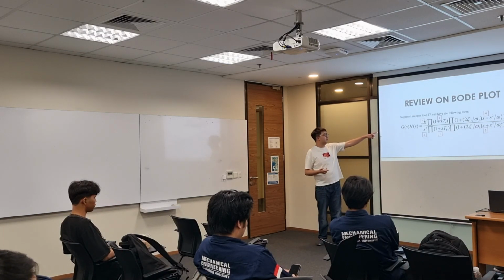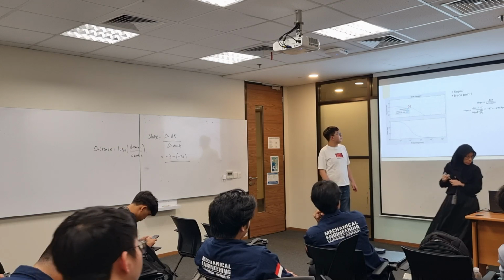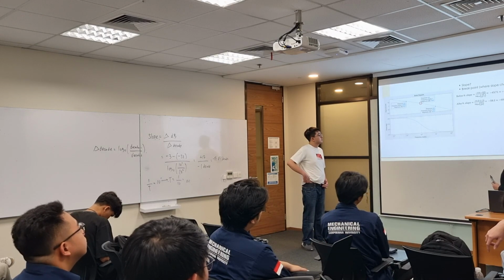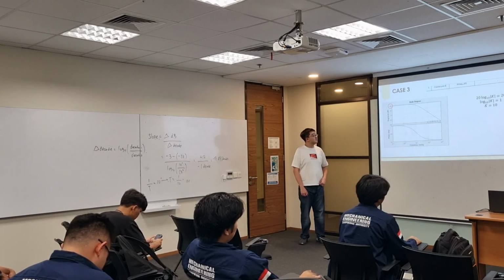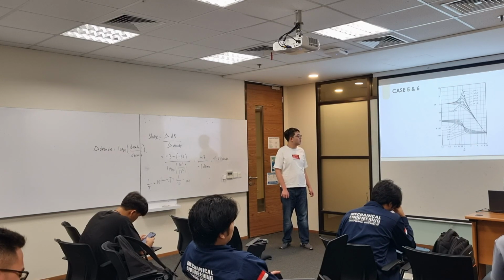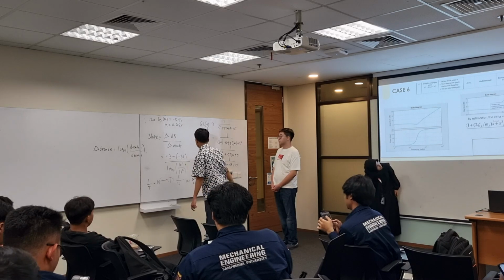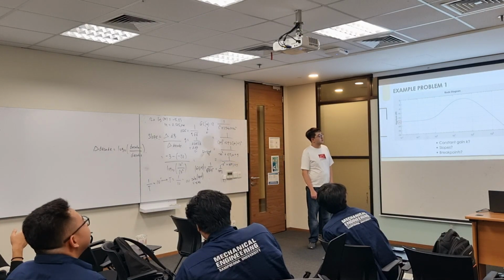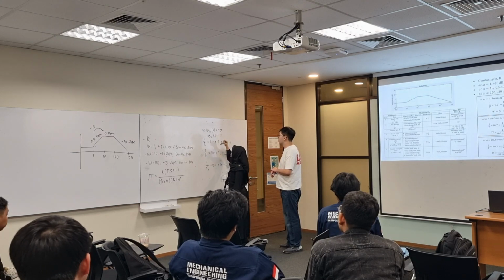CSD F2024 Estimation of Transfer Function from Bode Plot